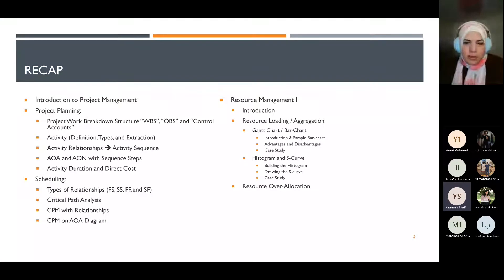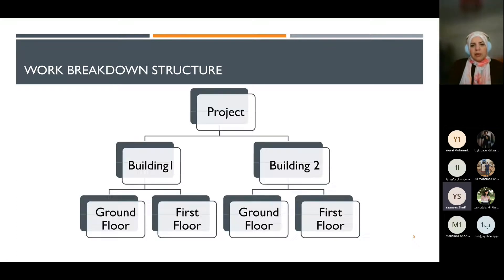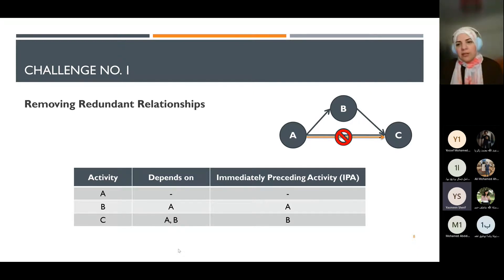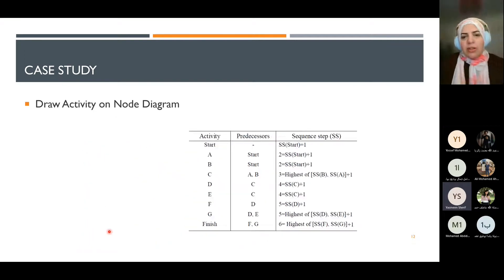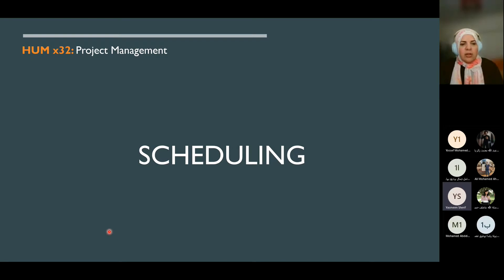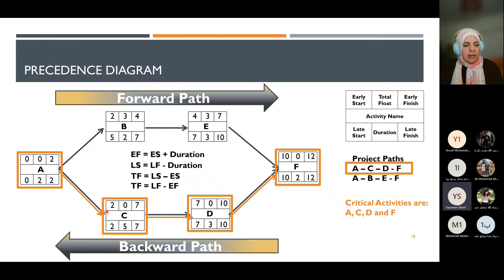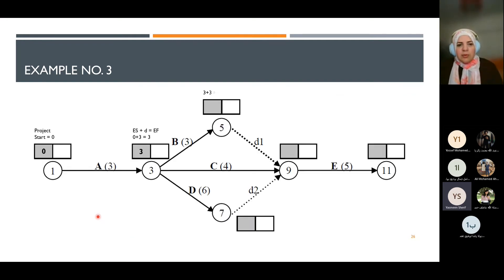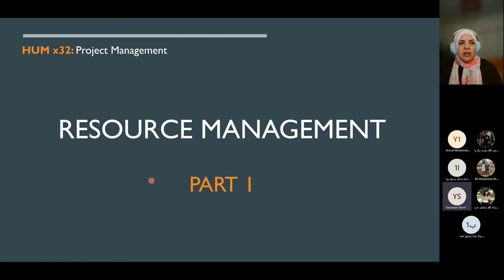Resource Management II part 1